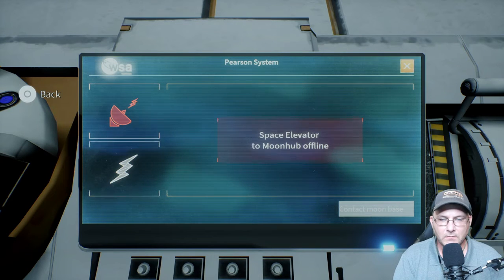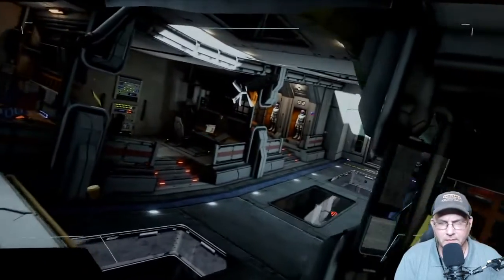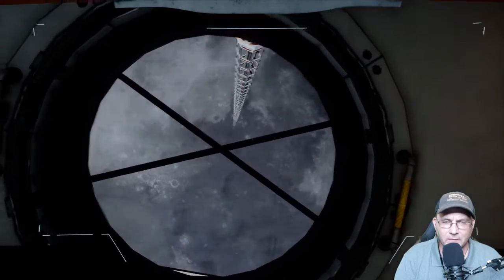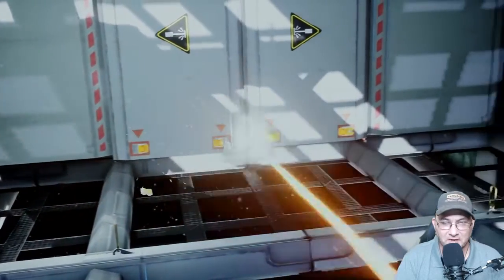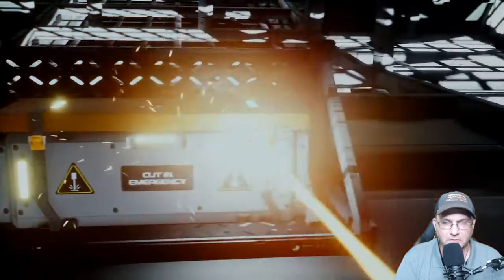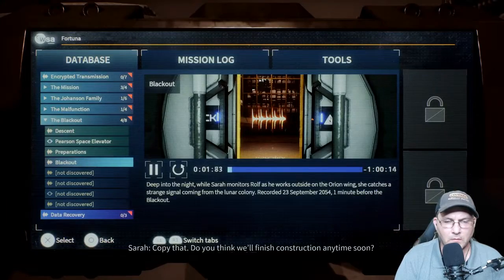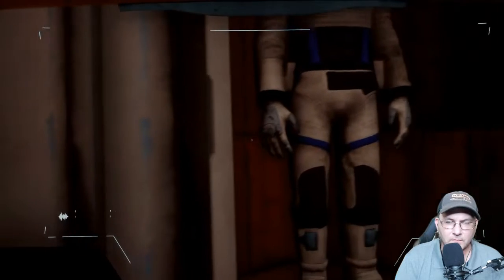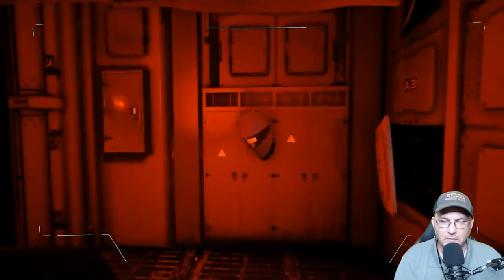WORKING OUR WAY THROUGH THE SPACE STATION DELIVER US THE MOON WALKTHROUGH PS5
Deliver Us The Moon is a Sci-Fi thriller set in an apocalyptic near-future where Earth's natural resources are depleted. In an effort to solve the energy crisis, global powers created the World Space Agency and secured a promising new source of energy on the moon.

The World Space Agency colonized and operated from the moon until one fateful night all communications with Earth ceased and the energy source was lost. Now, years later, you assume the role of Earth's last astronaut on a do-or-die mission to investigate what happened and save humanity.

During this adventure, your only companion is a small robot named ASE. Together you will traverse the moon, explore abandoned facilities, gather clues and ultimately uncover the secrets and hidden agendas of those long gone!

Will you save mankind or be forgotten in the dark abyss of Space?